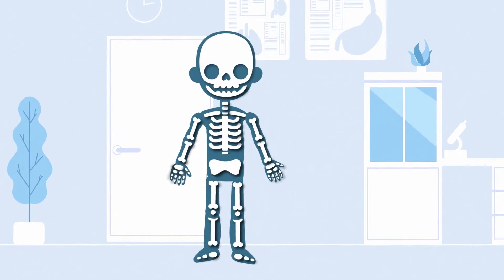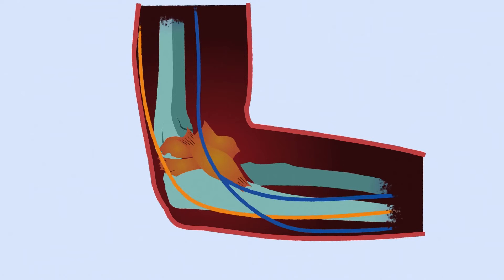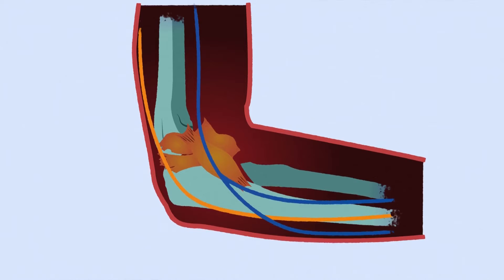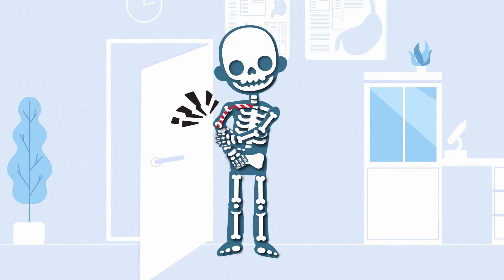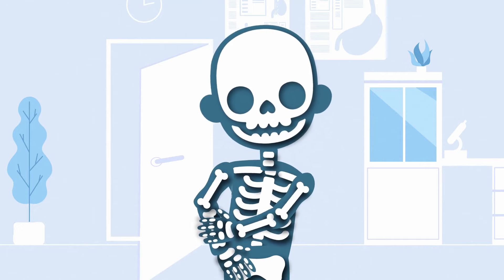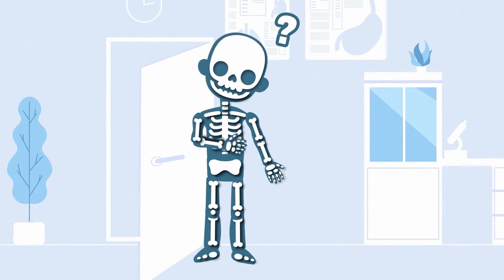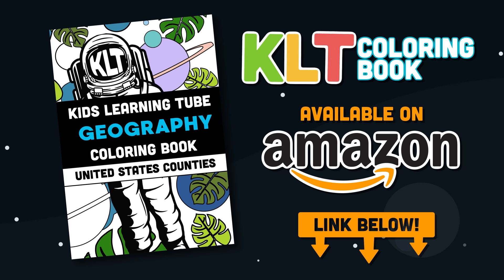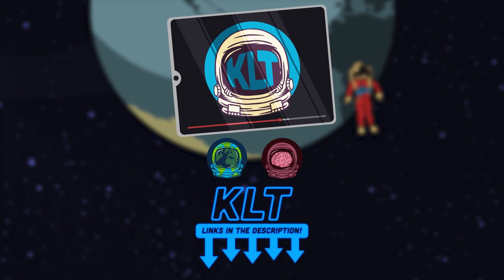Learn About The Funny Bone! | Human Body Songs For Kids | KLT Anatomy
Your funny bone isn't a bone at all, let's learn more about it!